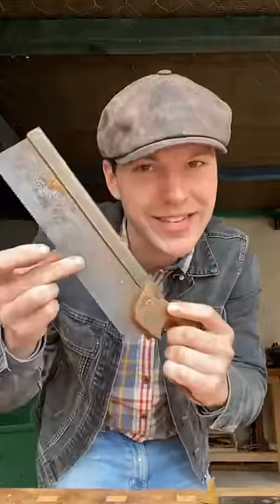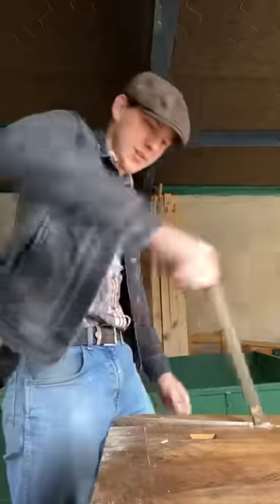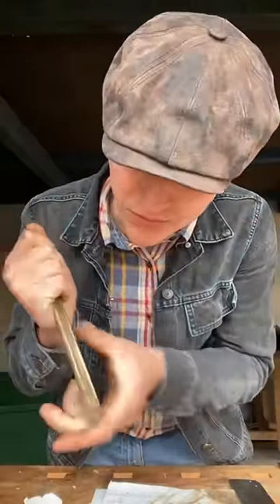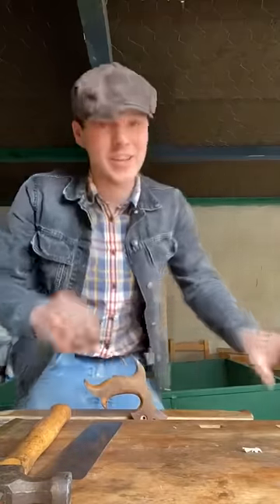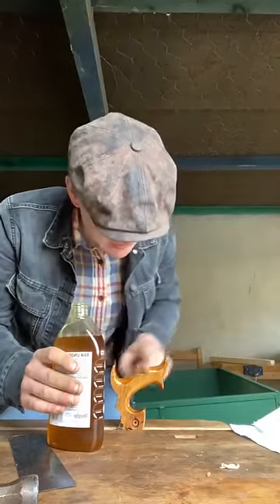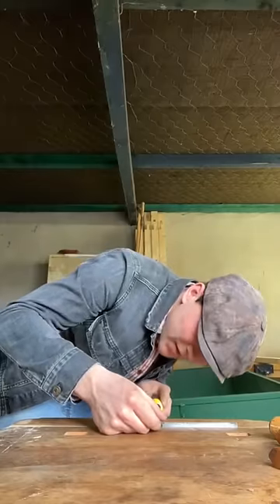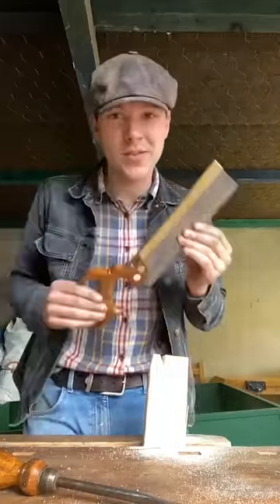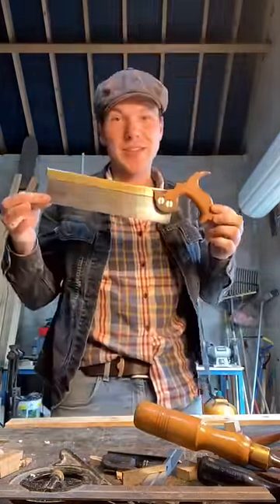Restoring A Dovetail Saw